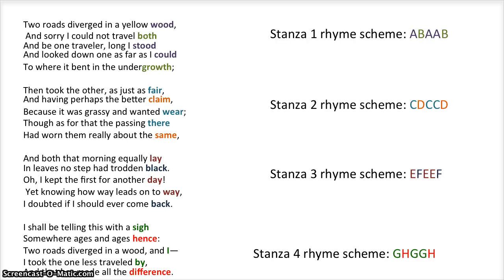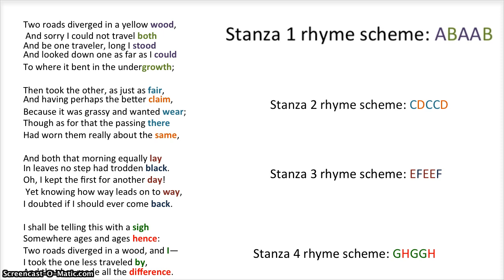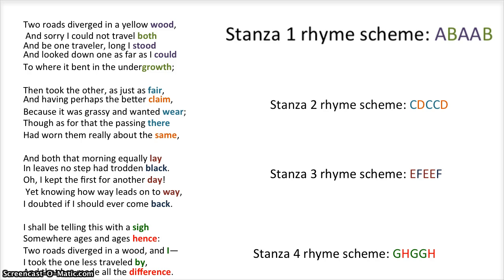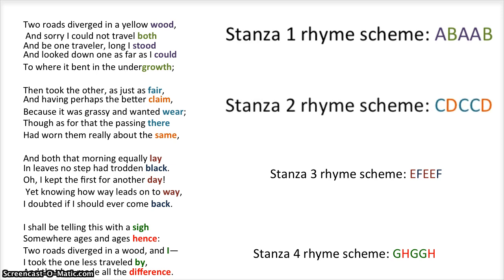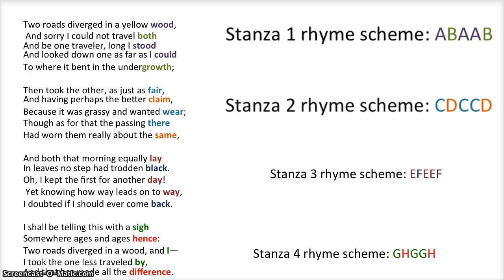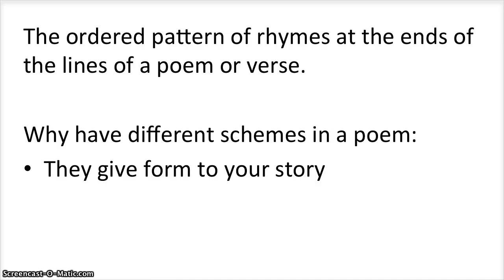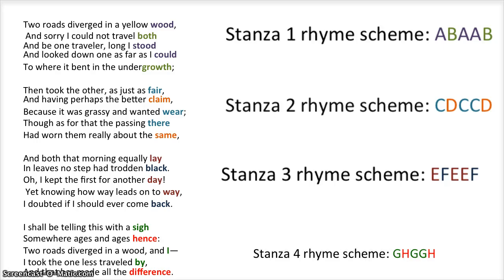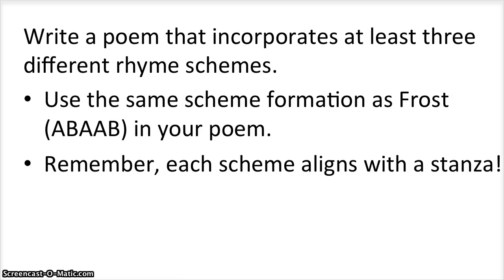Rhyme Scheme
Describes what a rhyme scheme is using Robert Frost's poem "The Road Not Taken"